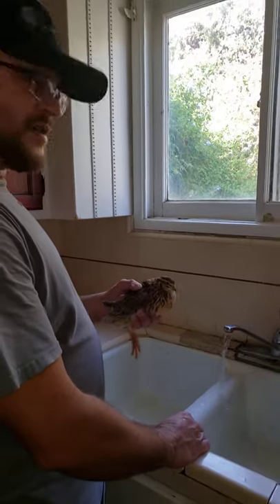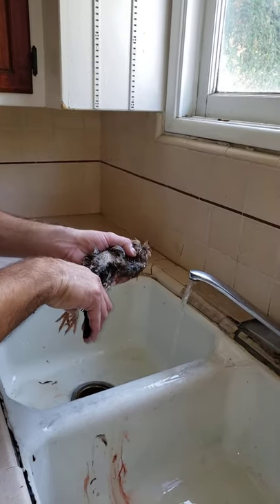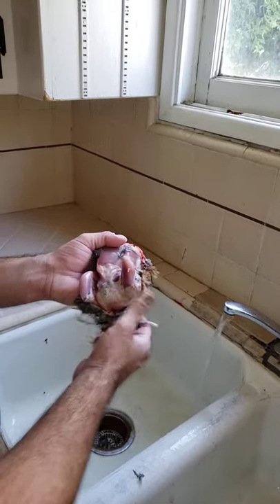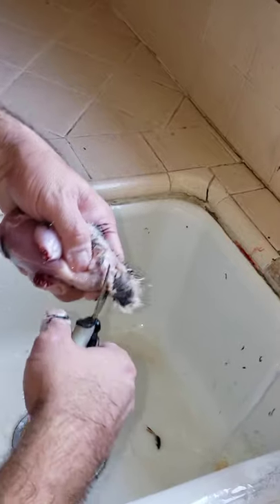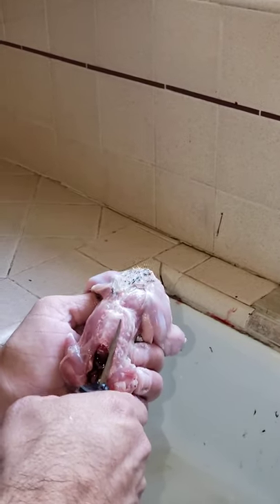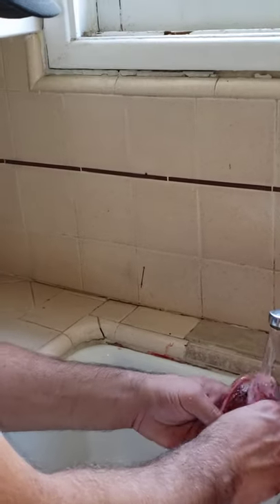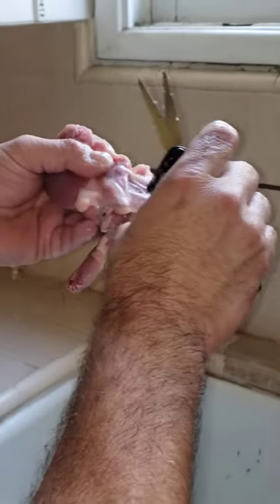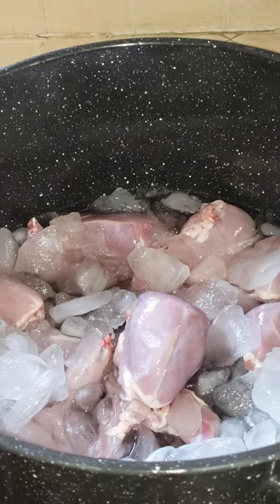How to process and butcher a cortunix quail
Hello, i just wanted to share how i process a cortunix quail for the bbq